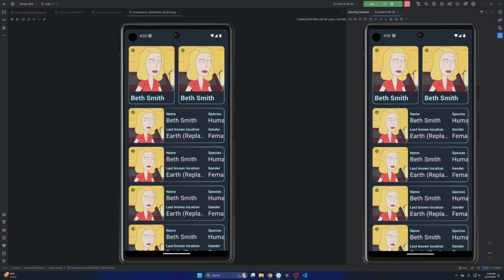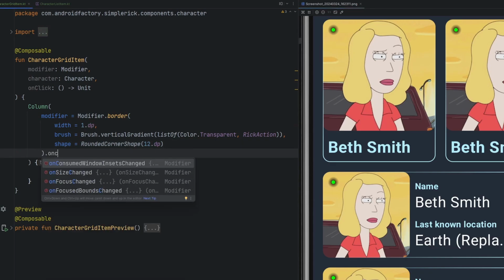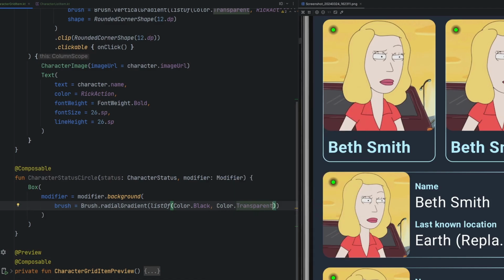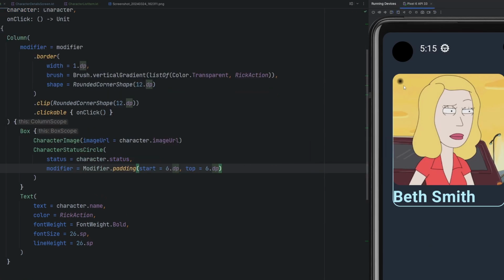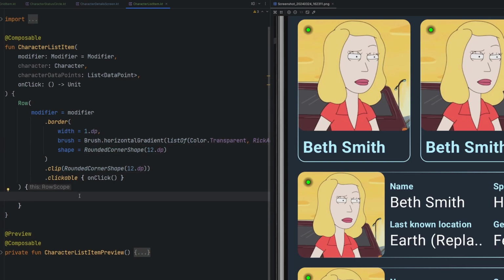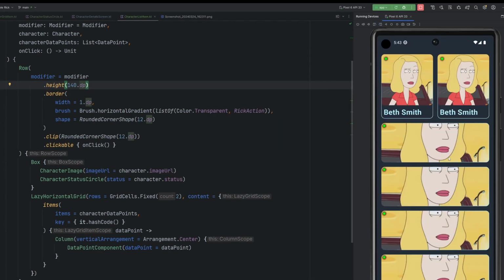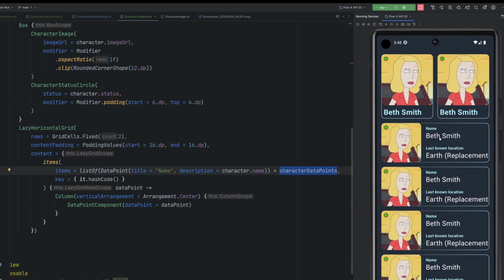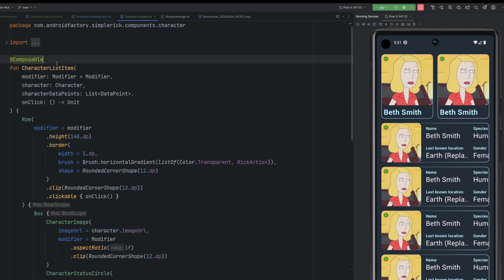Compose UI work: List items vs. Grid items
Hey, welcome back! Sorry it took so long, but we will ease into the next bit of this season with some fun UI work in Jetpack Compose. We will eventually allow the user to toggle between a grid mode and a list mode for layout purposes, so today we are going to build the components they will see in the app!

0:00 Intro
0:46 Sequence diagram explanation
1:46 Grid item implementation
11:02 List item implementation